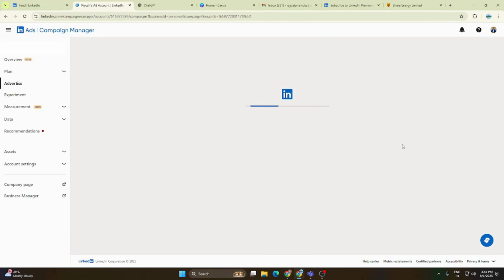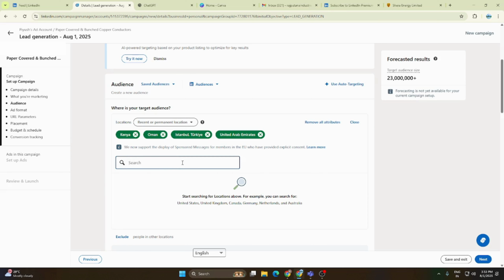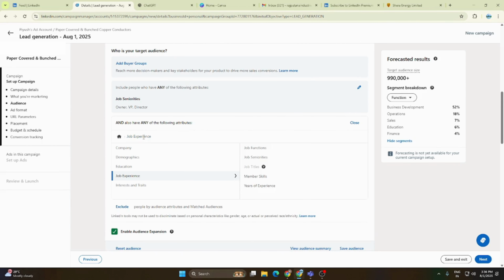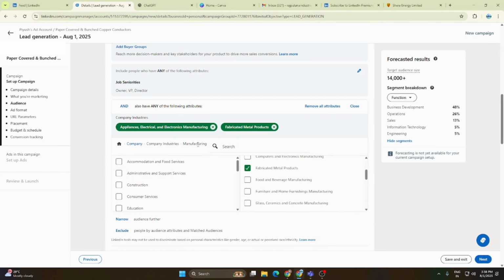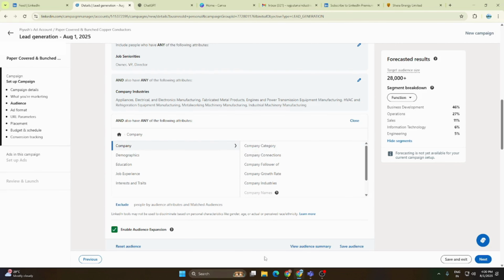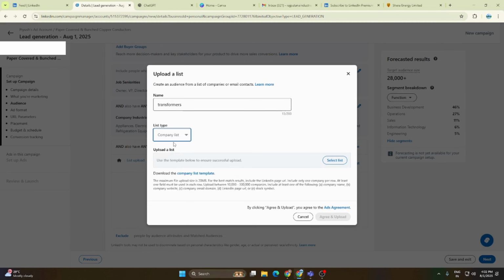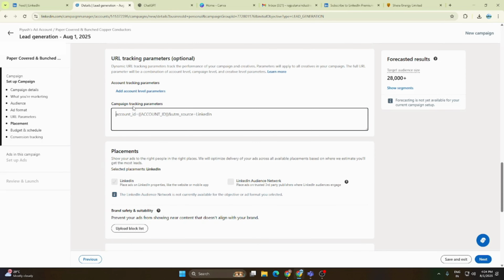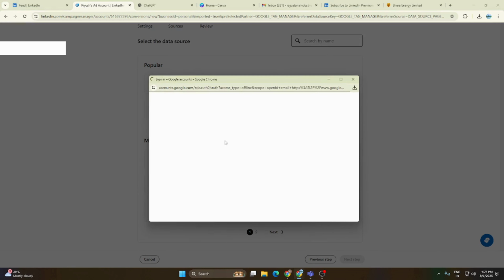LinkedIn Lead Ad Campaign Tutorial | Step-by-Step Guide in Hindi (Part 1)